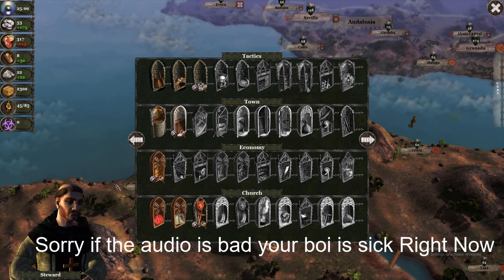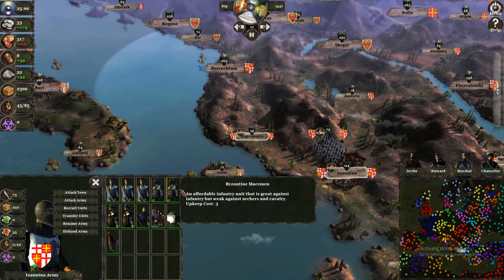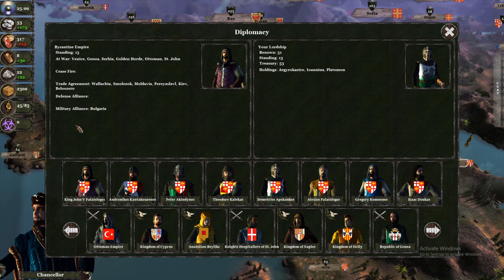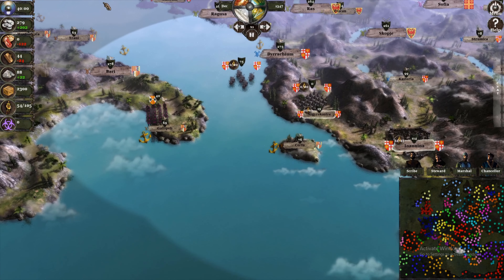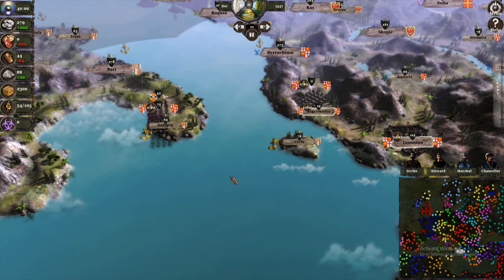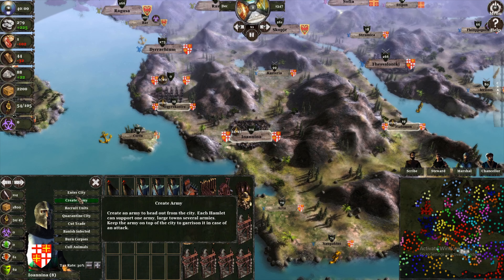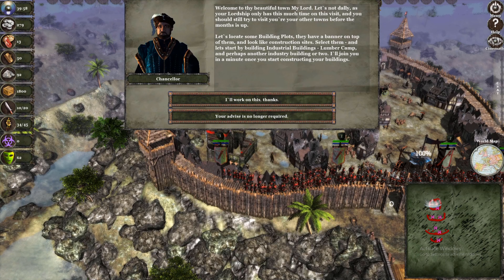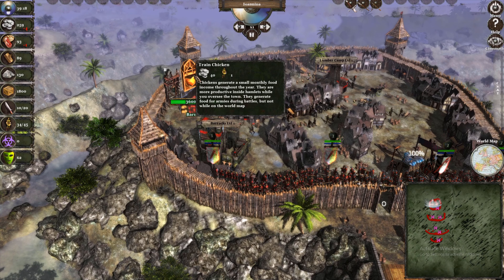The Plague: Kingdom Wars Gameplay | First Impressions Review 2020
This Video is about The Plague Kingdom Wars gameplay as I review the game in 2020. Thanks to the Devs gifting me a key to play the game and I discuss majority of the main features in the game.